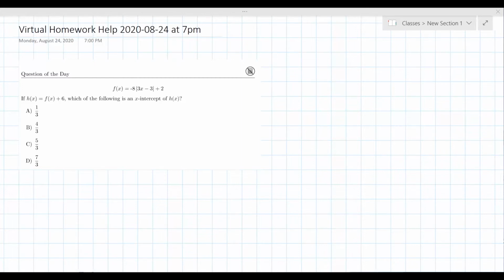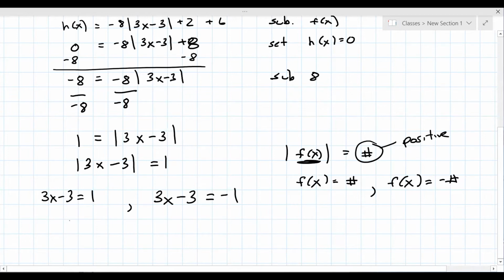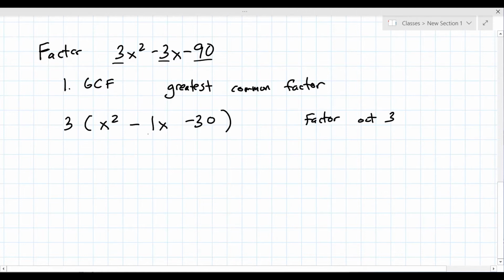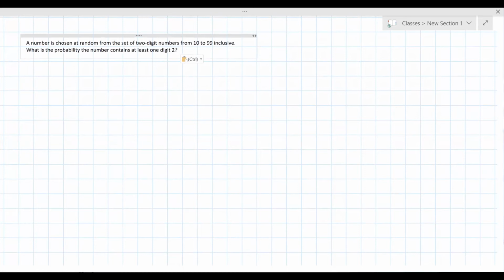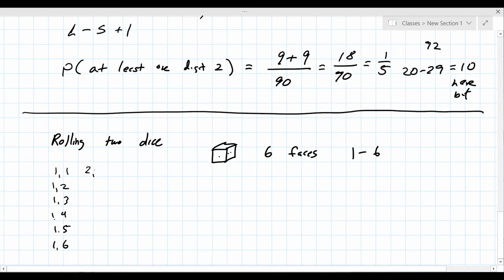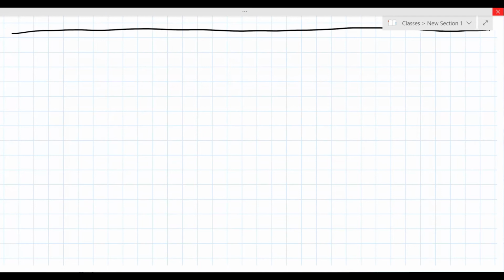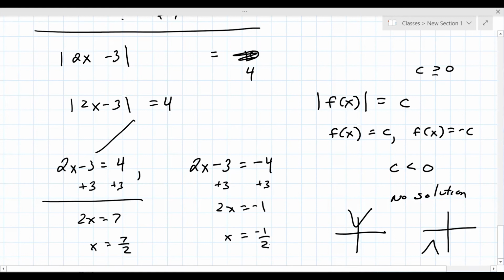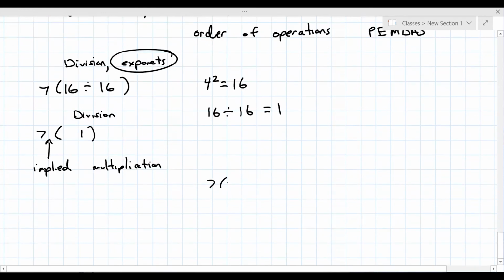Virtual Homework Help - Factoring, Probability, PEMDAS [2020-08-24]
This video covers GCF and quadratic factoring, probability with a set of integers, rolling two dice, properties of addition, multiplication and PEMDAS.

The Question of the Day talks about finding intercepts in absolute value functions after they have been translated and reflected.

Math by Matthew is committed to providing high quality educational content and academic test preparation.  Get your homework questions answered at